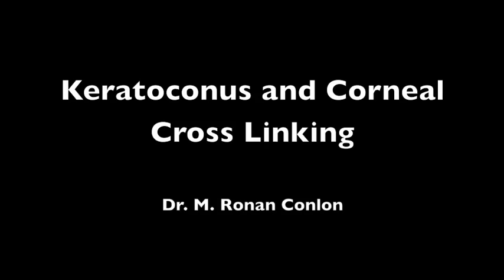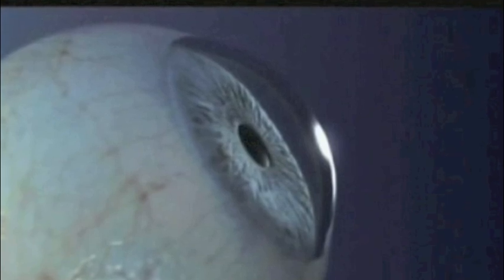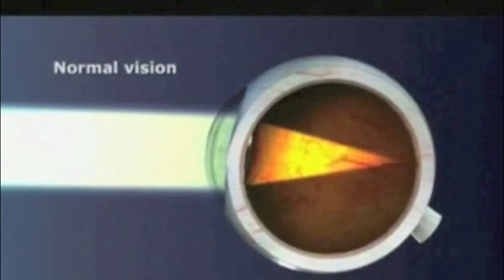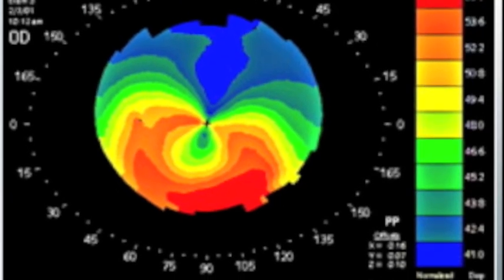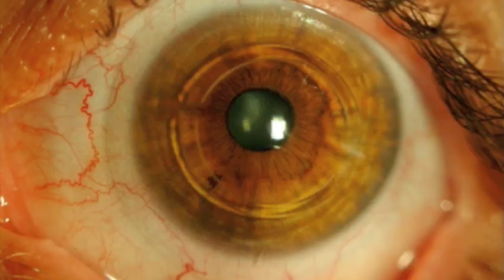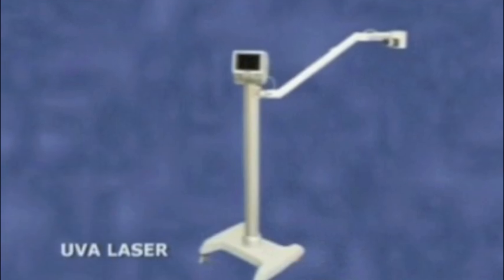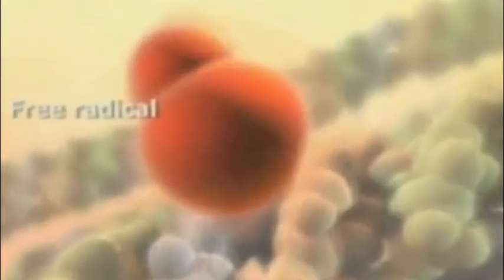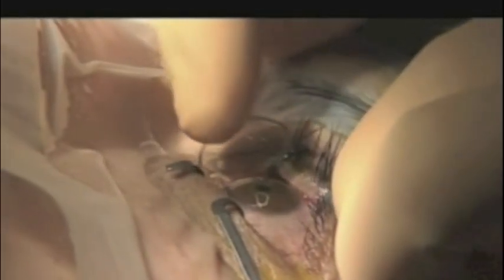Keratoconus and Cross Linking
Introductory video to corneal cross-linking.